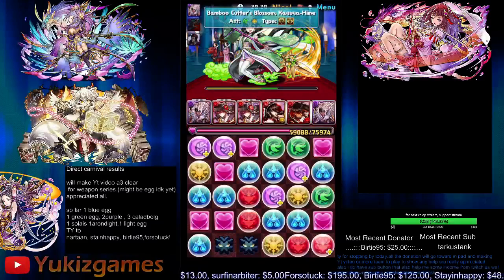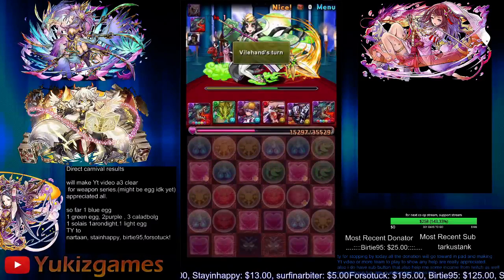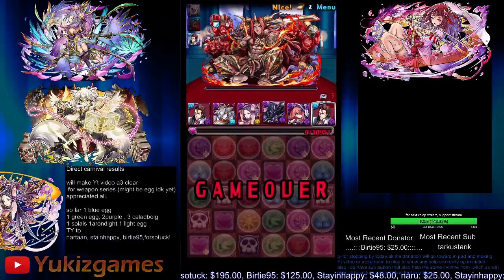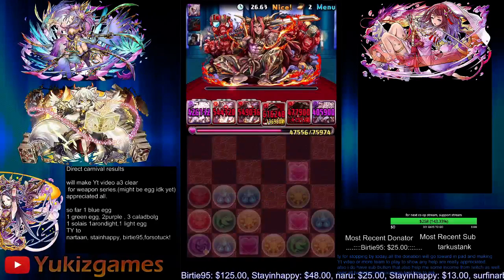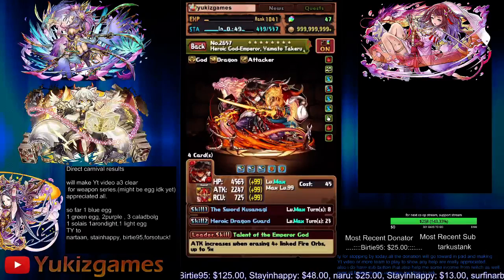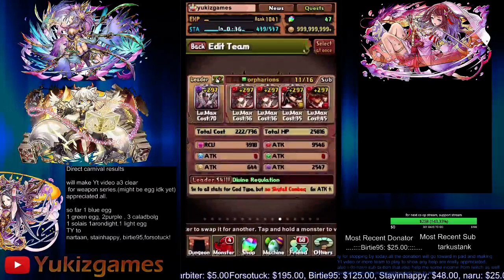[farming] dark metatron vs 3p Ultimate Descend Rush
skill assist
dmeta(durga) sdr some killer
tsubaki 2 devil killer sdr(sado)
tsubaki 2 devil killer sdr(urd)
ny yamato (sanda) sdr debil killer
yamato sdr  (indra for azatroth)

dmeta(ganesha)

stall first floor and swipe for win